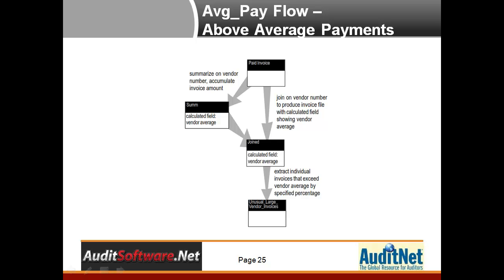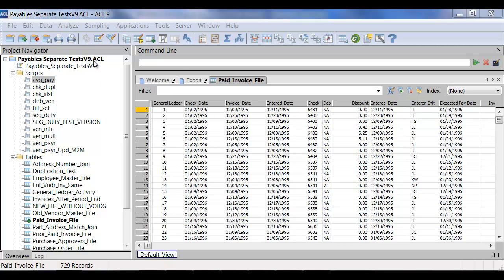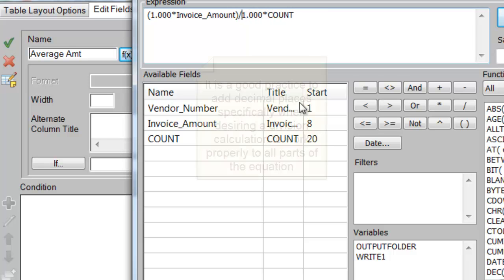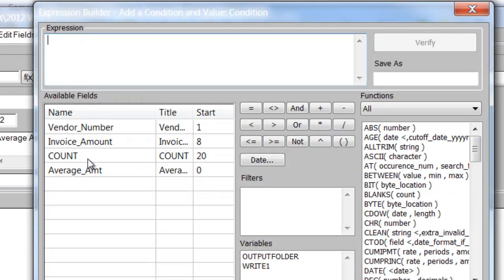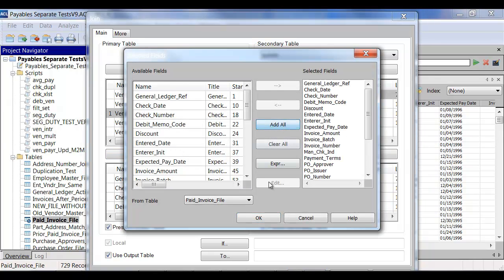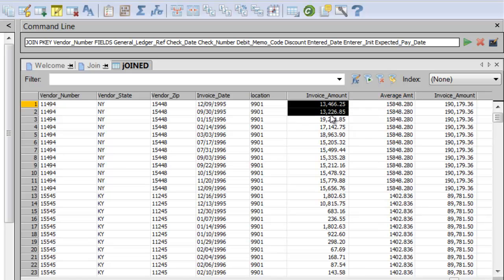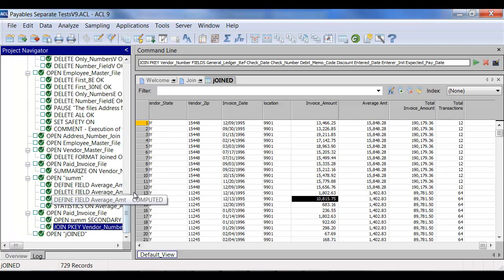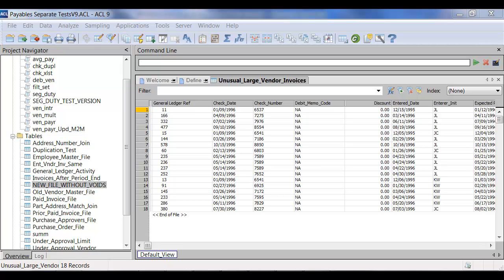08 AVG PAY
Explains how to create an average vendor amount by using the Summarize, Join and Calculated Field functionality in ACL for use in assessing invoices that exceed the average by a multiple as set by the user.